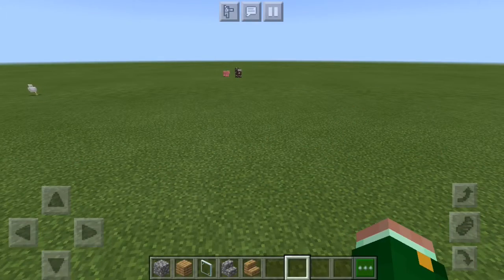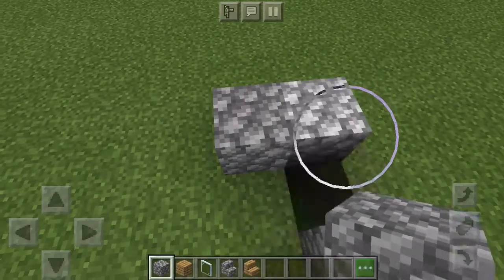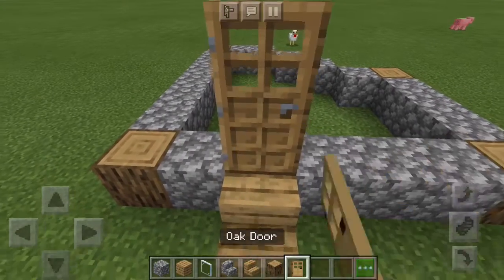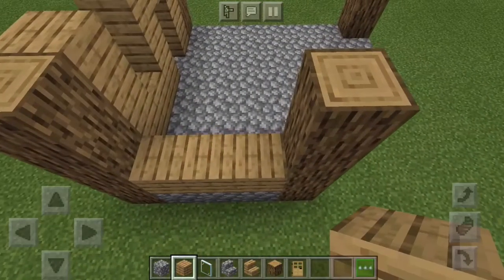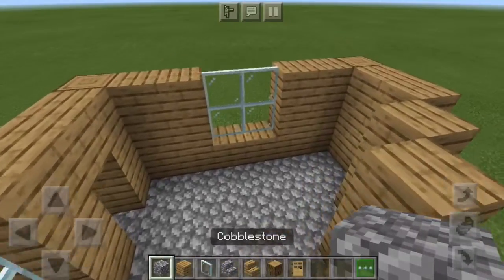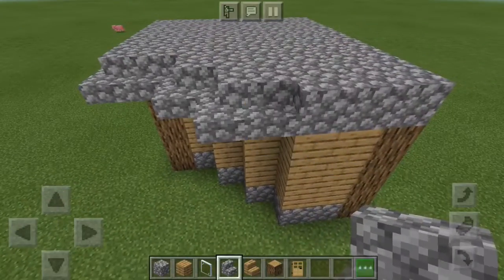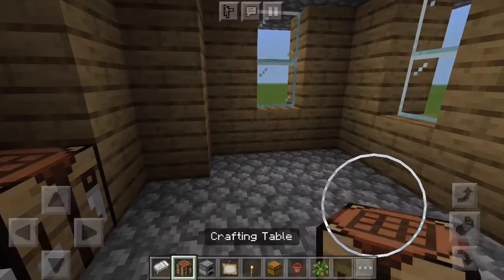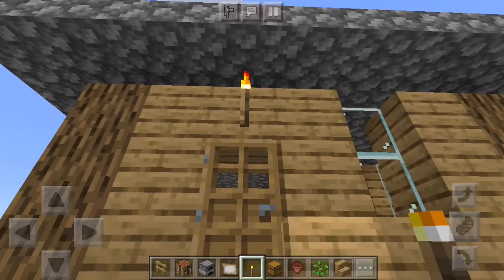Minecraft Small Survival House Tutorial